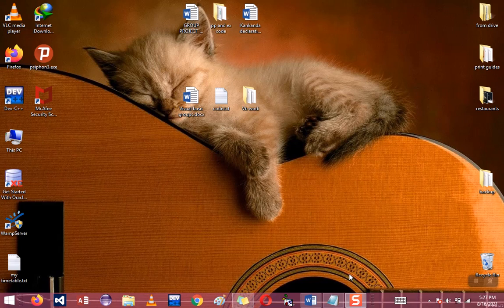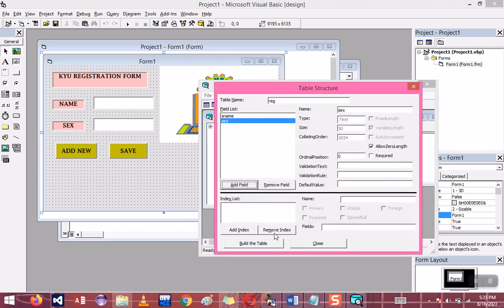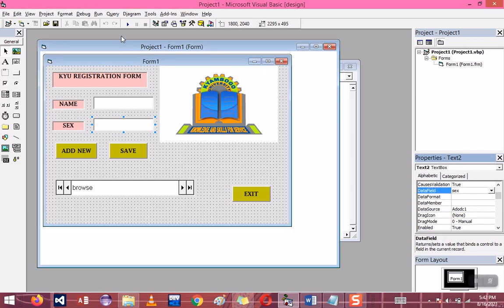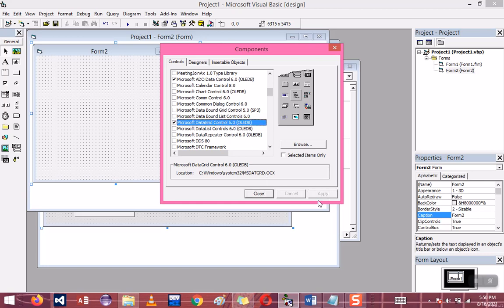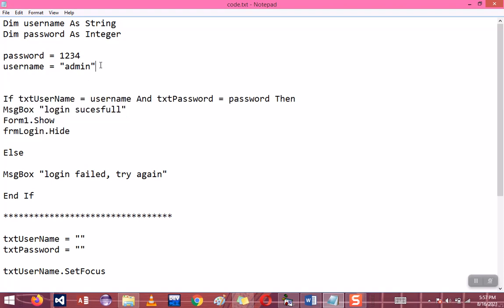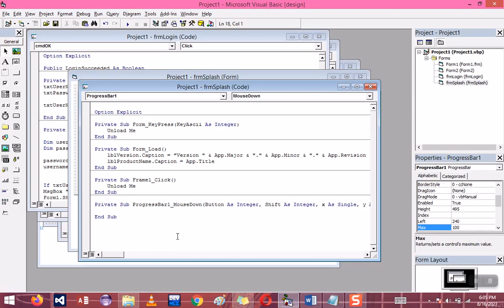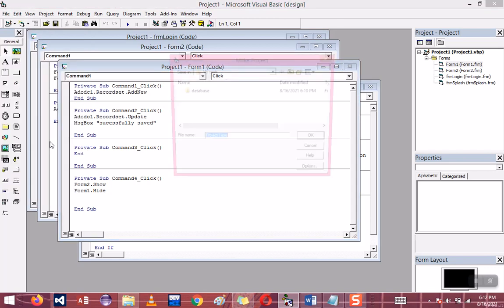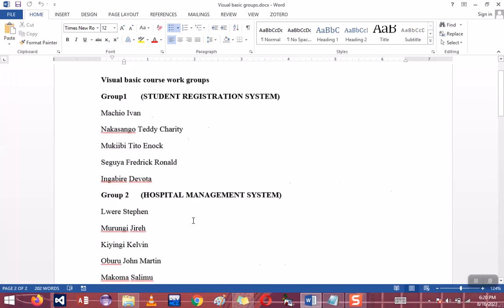complete microsoft visual basic 6 programming for beginners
microsoft visual basic programming 6